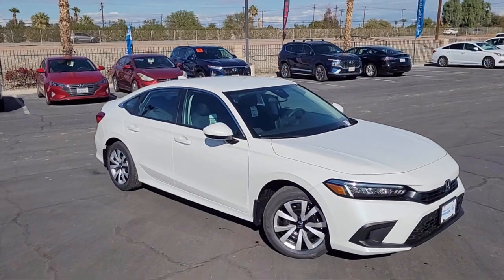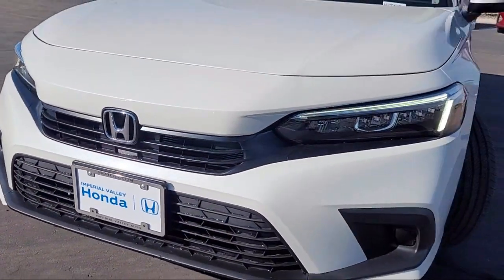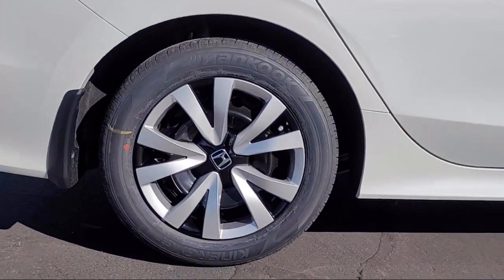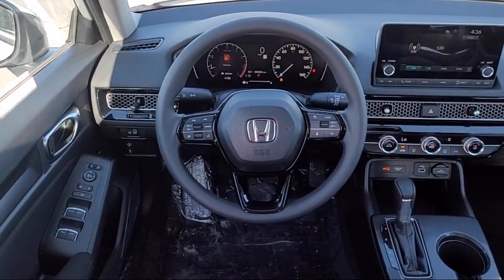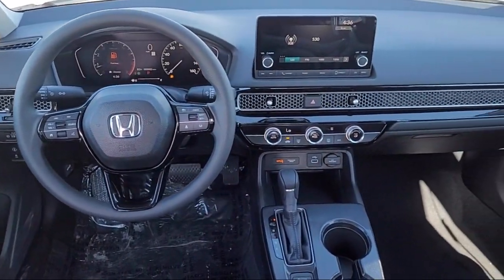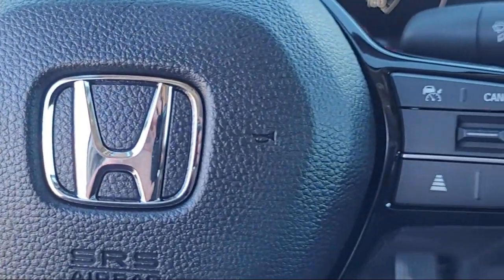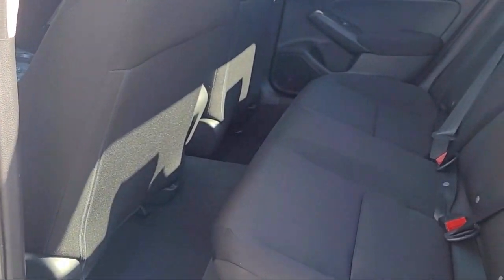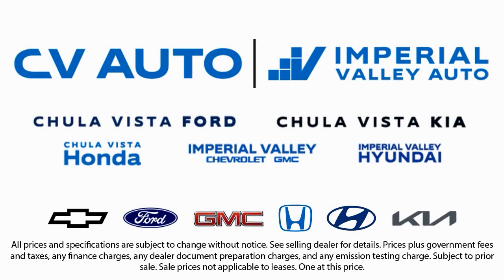2024 Honda Civic LX Sedan Yuma El Centro Imperial Valley Calexico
2024 Honda Civic LX Sedan Stock Number: H64955 Vin:2HGFE2F24RH564955.